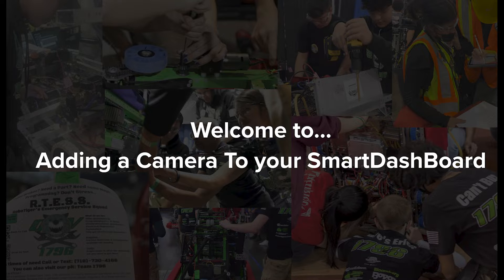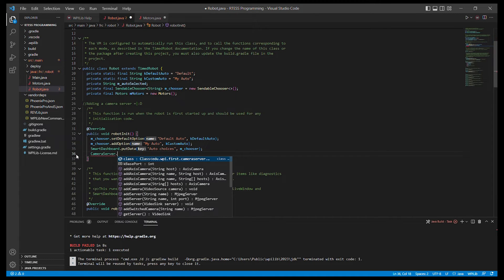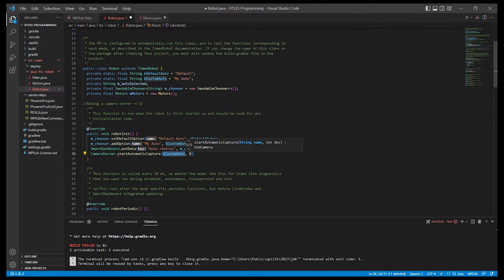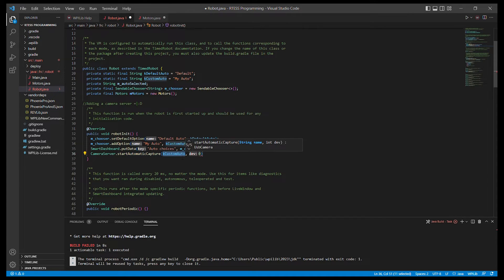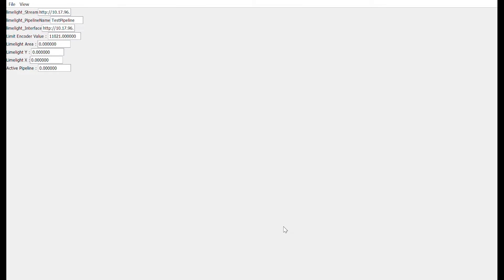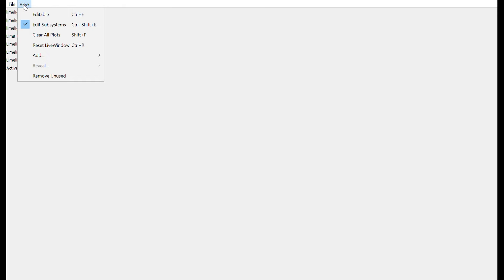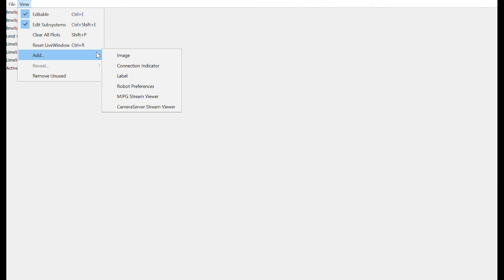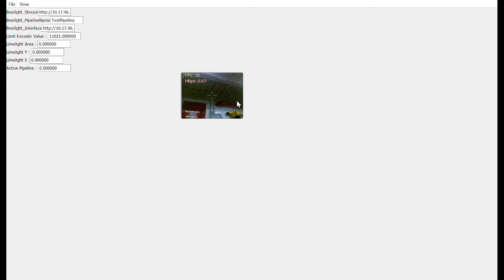Adding a Camera To your SmartDashBoard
Hello everyone, in this video we're going to cover how to set up a camera feed in SmartDashboard for your robot.

Objective:
By the end of this video, you'll know how to set up a camera feed in SmartDashboard so that you can view the camera feed from your robot.

Content:
Setting up the CameraServer in robotInit using the CameraServer class
Launching SmartDashboard and making sure the subsystem is editable
Adding a camera viewer to SmartDashboard
Connecting the robot and deploying the code to see the camera view

Key takeaways:
Use the CameraServer class to set up a camera in robotInit
Launch SmartDashboard and make sure the subsystem is editable
Add a camera viewer to SmartDashboard to view the camera feed
Connect and deploy the code to see the camera feed on SmartDashboard